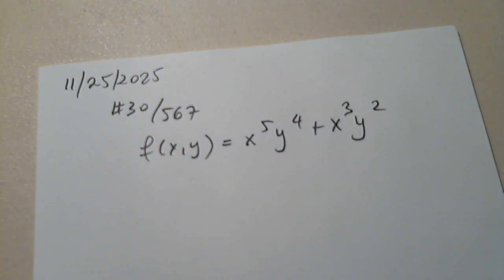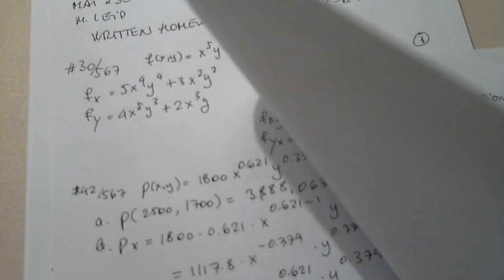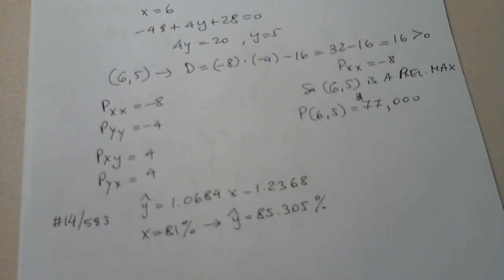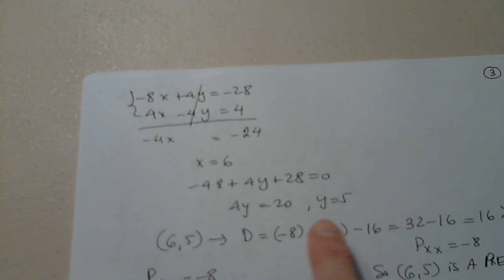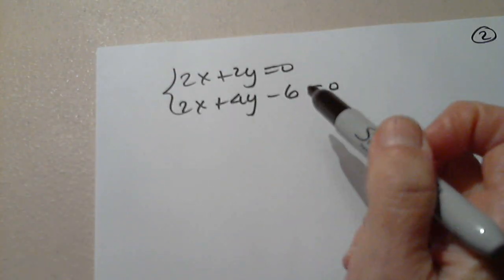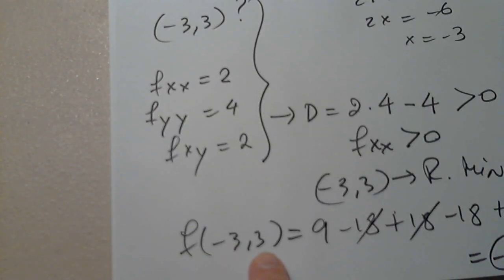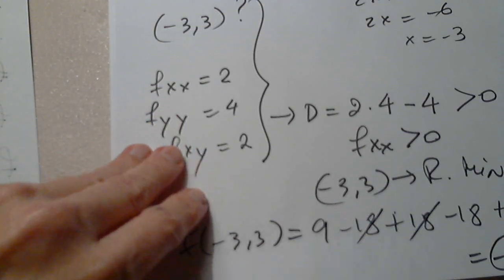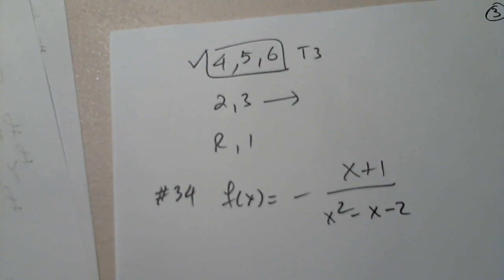MAT 230 FIN EX REV NOV 25 PART 1